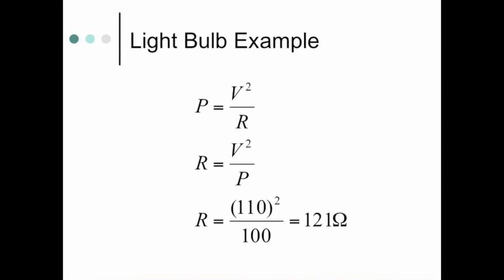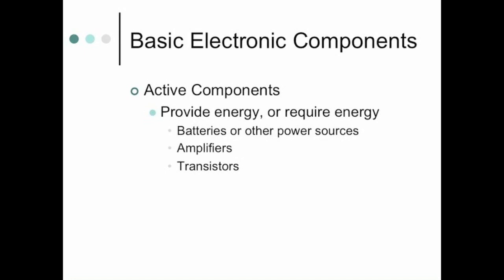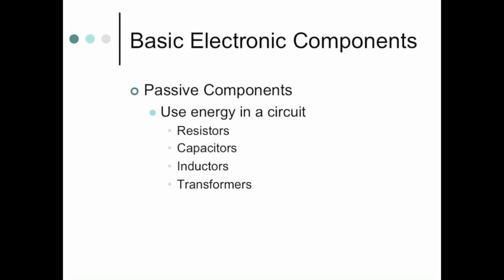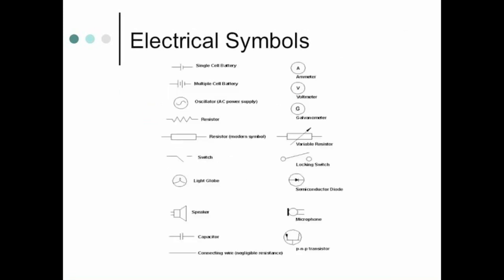UCLA W4 Signal Flow and Electronics - Part 3